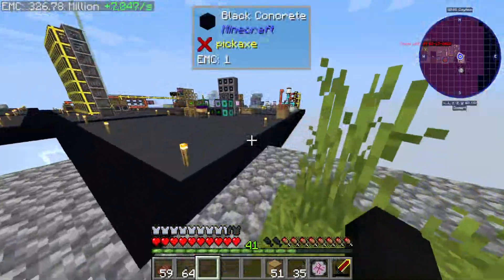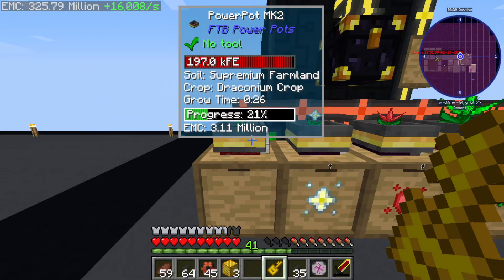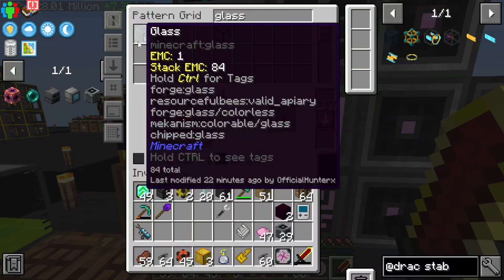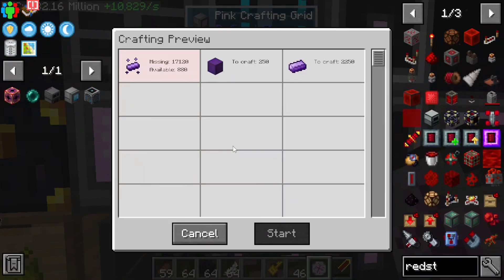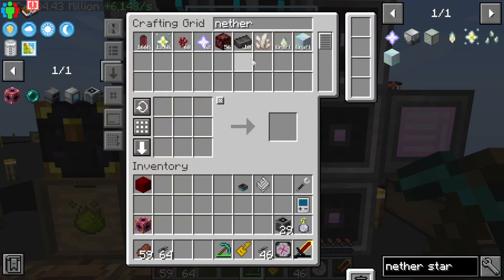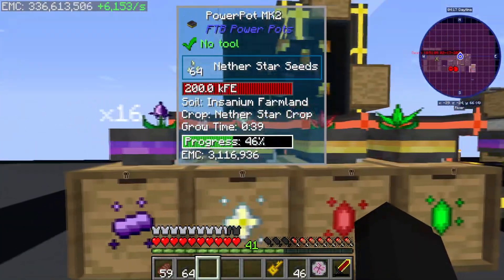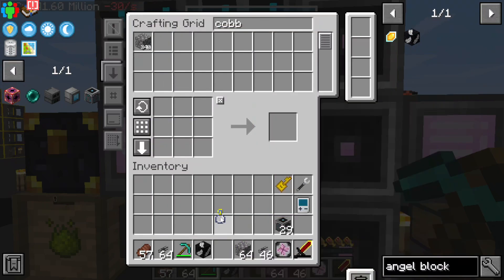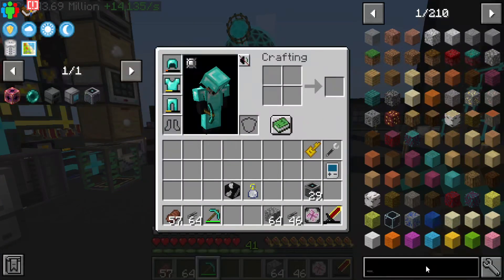Sky Capsule Project EP 46 Massive Dragon Energy Core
A New Modded Sky Block Tiered Experience come join me as we dive deep into sky capsule project in today's episode, We make the draconic orb.

Sky Capsule Project►
Welcome to Sky Capsule Project, the first modpack from The Mediocre Modders! We are two friends, Ab3r0n and TomBombadil4Real (aka Abe and Tom), that have played thousands of hours and hundreds of packs and have seen most anything modded Minecraft had to offer. Having this experience in playing packs, and with our mediocre skills in-game, we decided to branch out and try to develop a pack ourselves, putting in elements we wanted or rarely saw, and also doing something fairly unique for resource generation. Starting with Custom Machines for resource generation, add in a dash of ProjectE, a pinch of Thermal Expansion, Botania, Resourceful Bees, Mystical Agriculture, etc and Sky Capsule Project was born (and by extension, The Mediocre Modders). Please note that while this isn't an "expert" pack, many of the recipes in the game and throughout mods have been changed; they will not require hours/days/weeks of grinding to achieve, just some proper planning and looking ahead.

Warzone - Anno Domini beats
Everyday - Jason Farnham